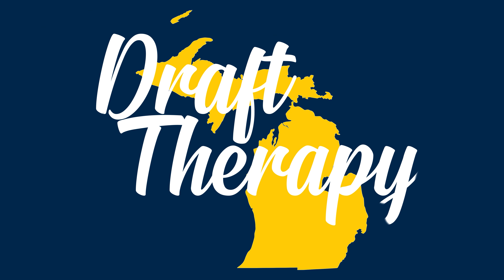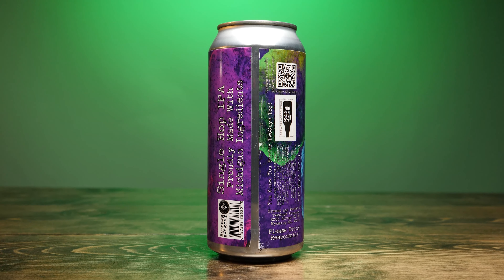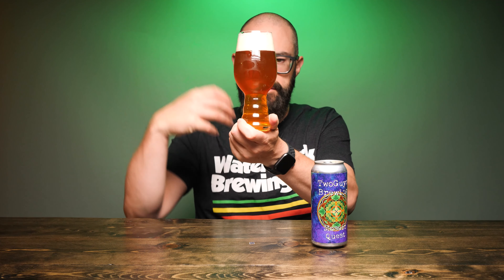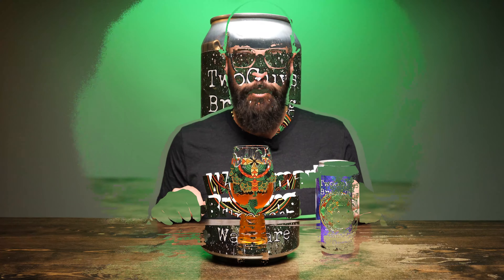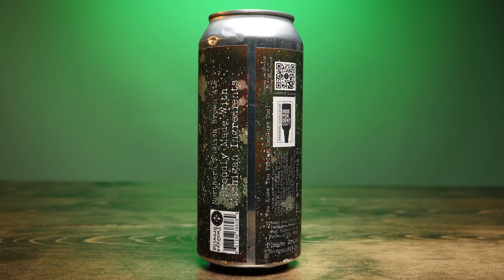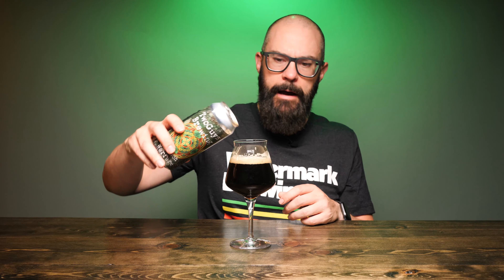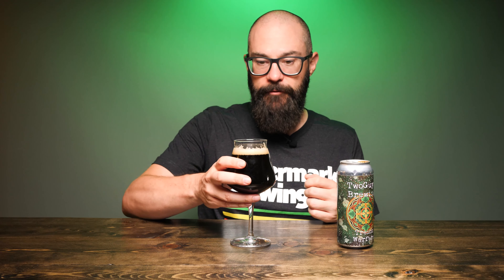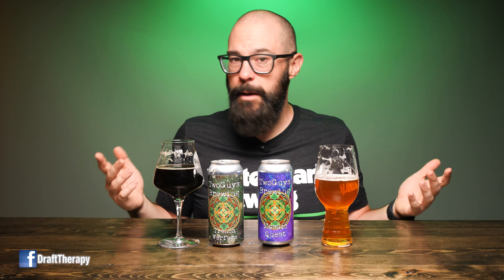Two Guys Brewing Showcase - Mosaic Quest IPA and Trench Warfare English Brown Ale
Two Guys Brewing is in Wyoming, Michigan and they just started distributing across the state.  I wanted to feature a couple of their beers in one video so that you and I could get familiar with them.  Today I'm taking a look at Mosaic Quest, a single hopped IPA and Trench Warfare, an English Brown Ale.  I'll go over all of the particulars today in what I'm calling a "Showcase" of Two Guy's Brewing.